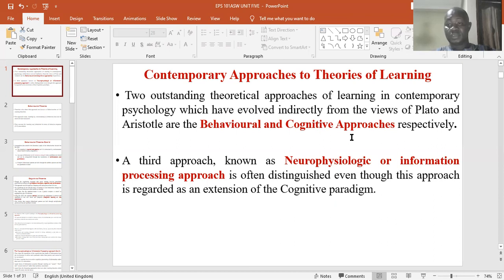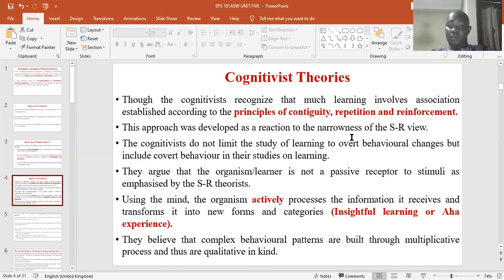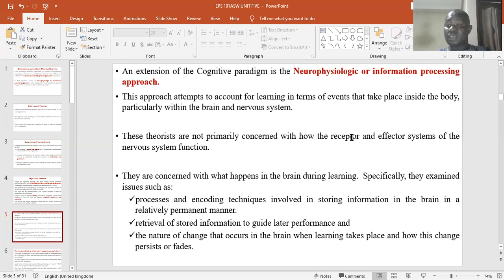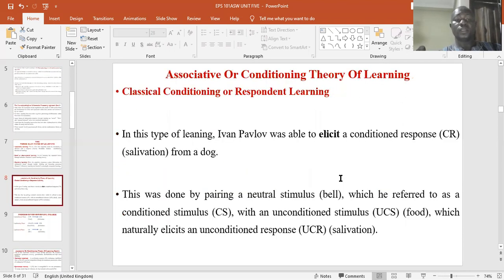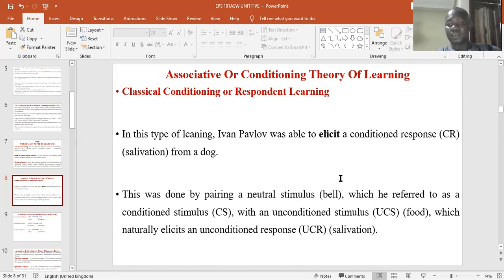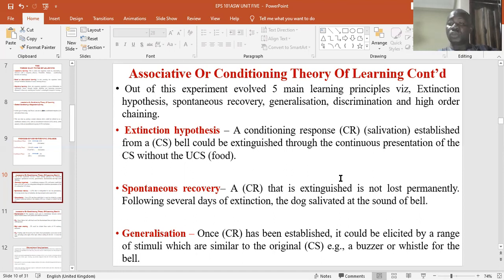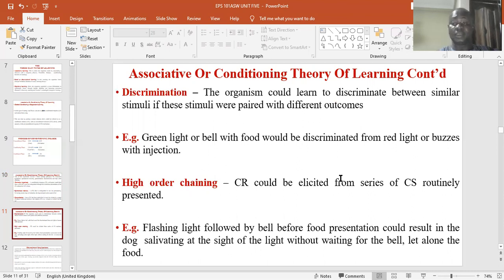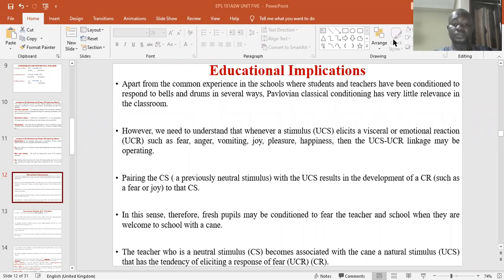CONTEMPORARY LEARNING THEORIES CLASSICAL CONDITIONING